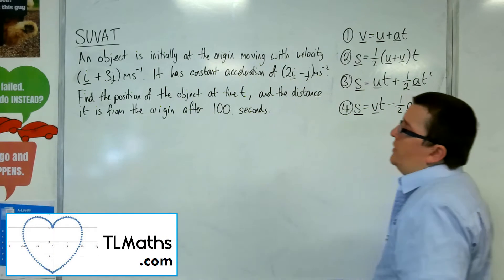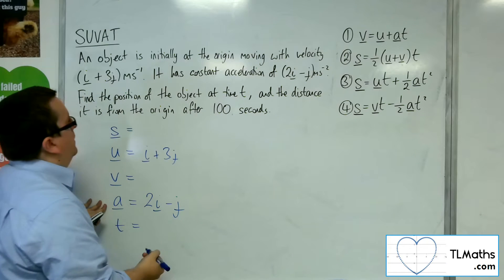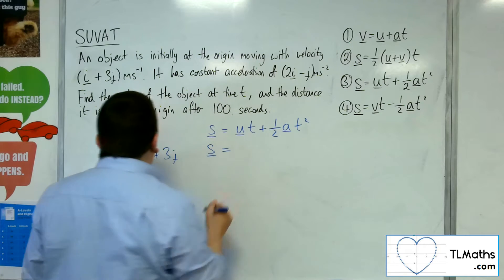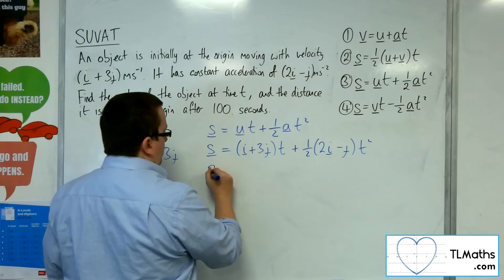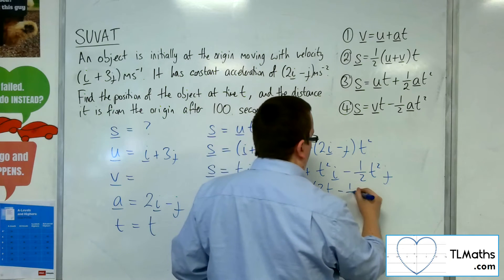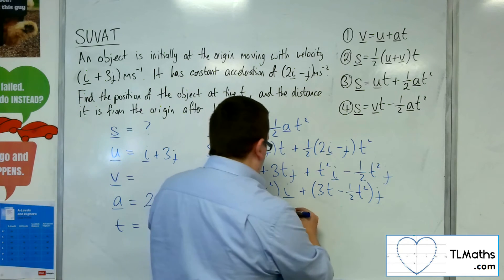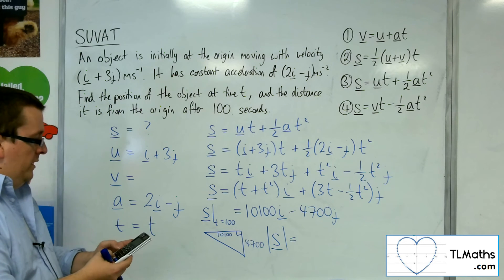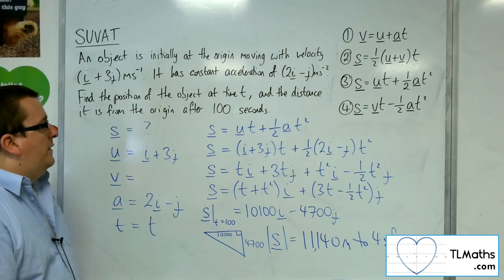A-Level Maths: Q3-17 SUVAT: 2D Example 3